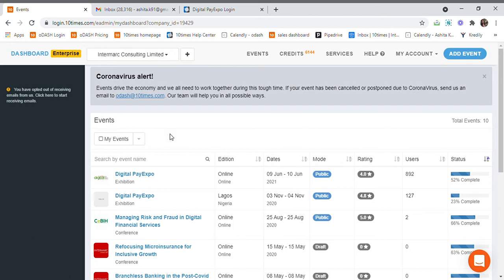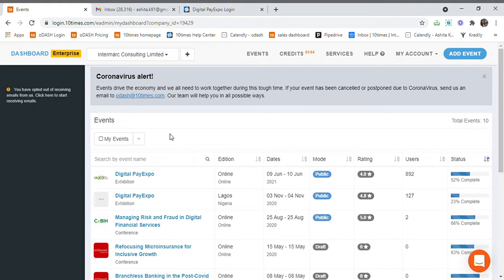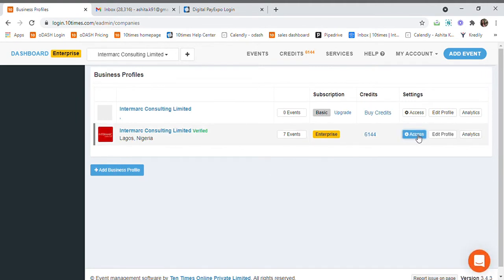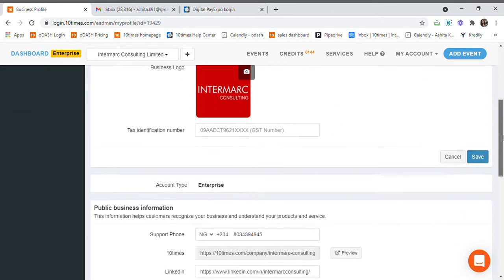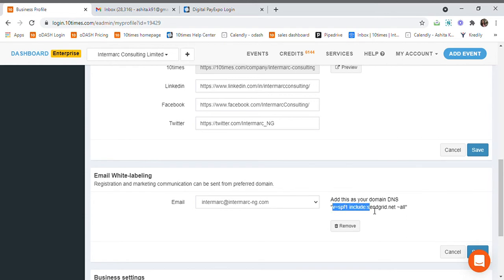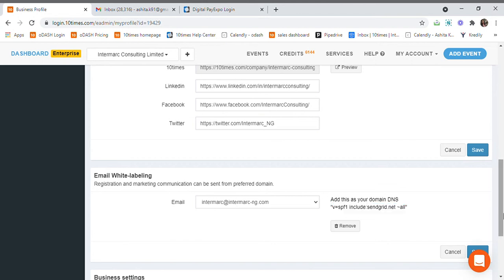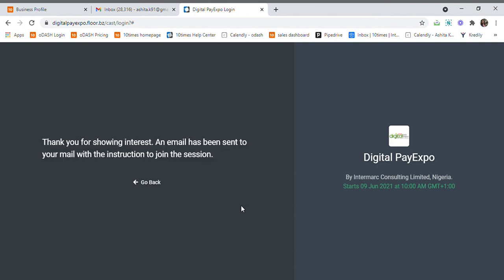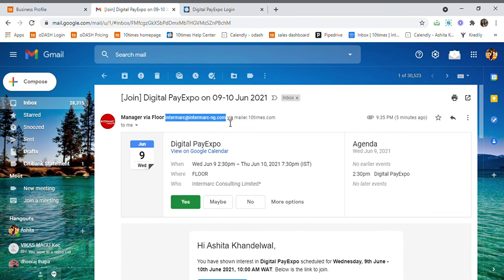Email White Labeling For Events on FLOOR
Your event is more than a LinkedIn live stream or a clubhouse room. Its your brand and you need ways to showcase it more prominently.

This video will guide you how you can enable this feature from your organizer dashboard.